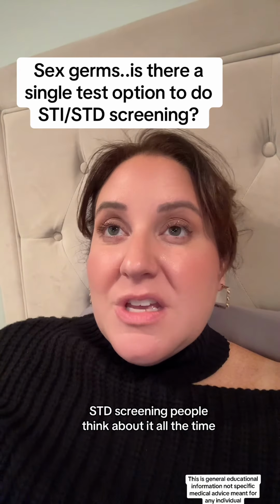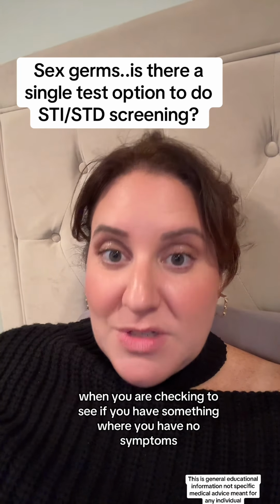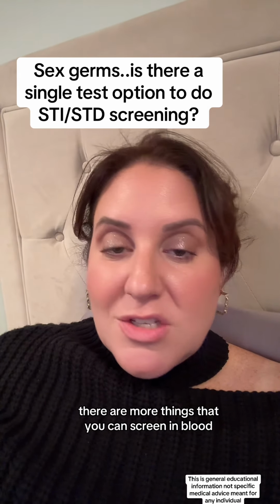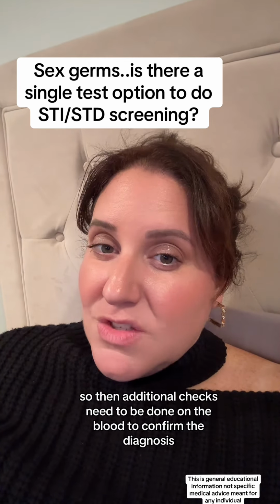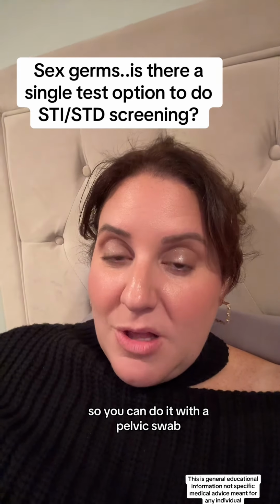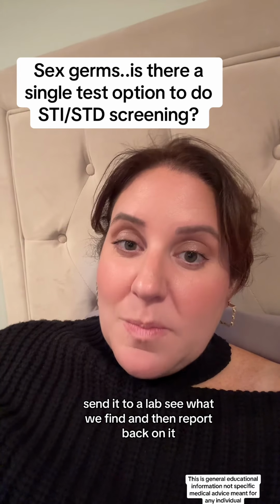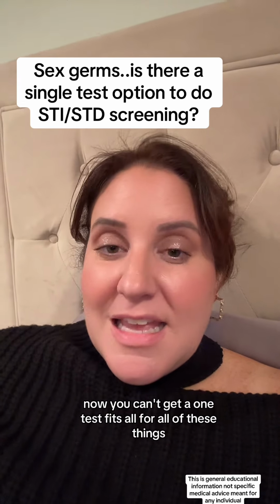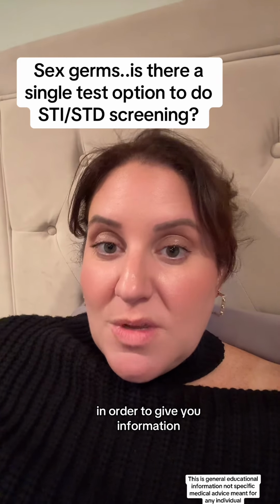Sex germs..is there a single test option to do STI/STD screening?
Sex germs..is there a single test option to do STI/STD screening? * This is general educational information not specific medical advice meant for any individual